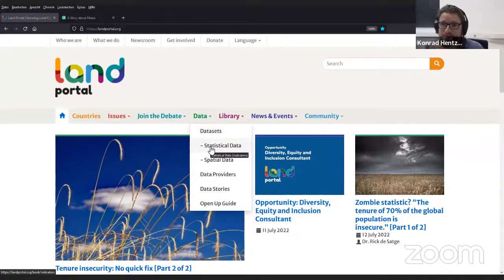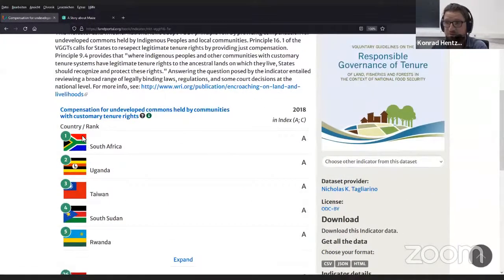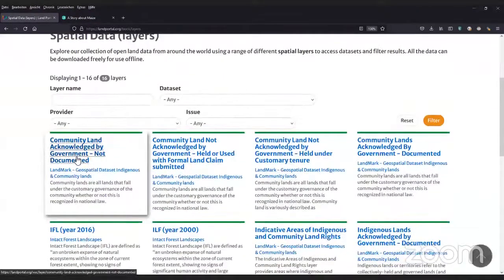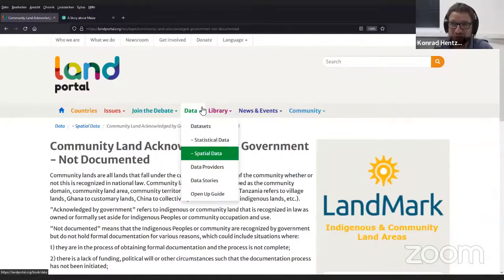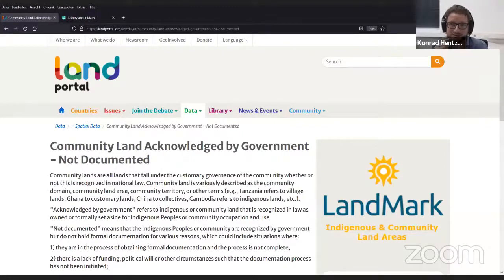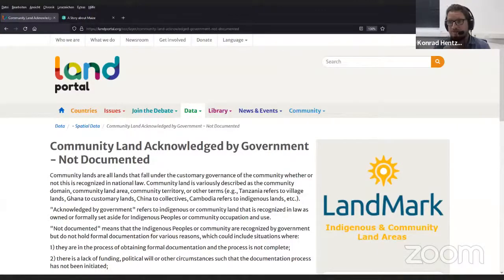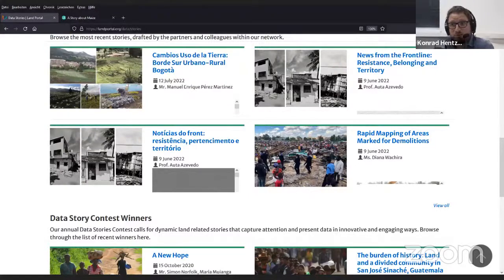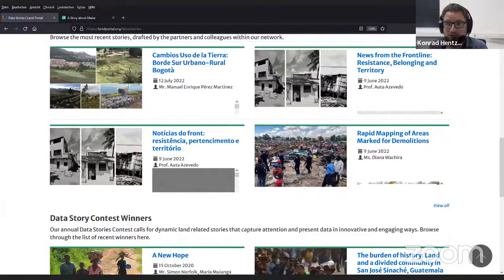Data scientist Konrad Hentze introduces the Land Portal’s data section and the different data types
The Land Portal has been using data stories since 2019 as a way to demonstrate how combining data with engaging, memorable and persuasive narratives can empower communities to tell their stories to the world.

In the workshop, “Using Data to Tell Compelling Stories About Land,” we featured winners of the 2021 Data Story Contest and their data stories as well as one of our data scientists. Panelists presented their data stories and shared their points of view with regards to writing and sharing an effective story.

Dr. Konrad Hentze, a GIS expert at the Land Portal, began by sharing theoretical inputs about data and why data stories are key for the land sector.

Data on land is sparse yet important. There is a lot of variety of data on land, security, and ownership, but people still struggle in using it to make a point or get central messages across.

Dr. Hentze differentiated between three different data types that the Land Portal hosts: quantitative data, qualitative data and spatial data (which is by its nature often quantitative, but still important for us to be considered separately). However, the main question for all three types is: how do we communicate the data to recipients, donors, activists, and other interested parties?